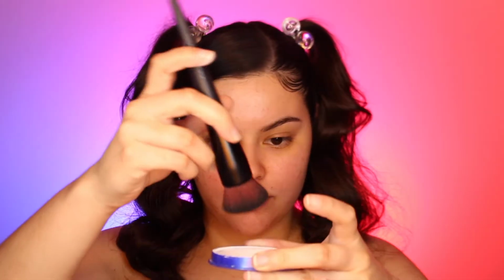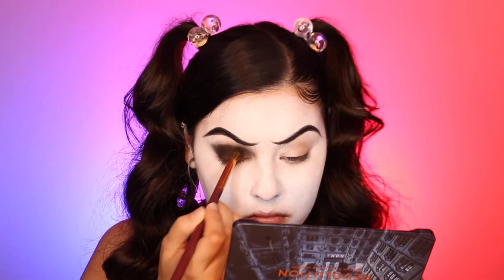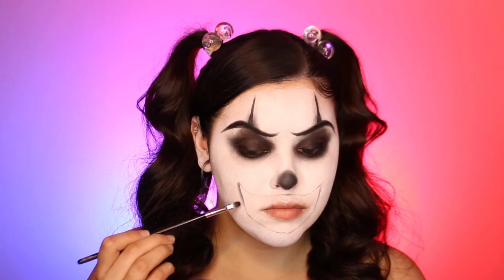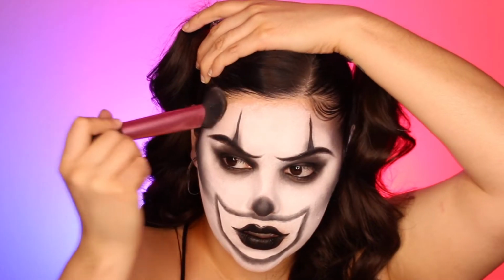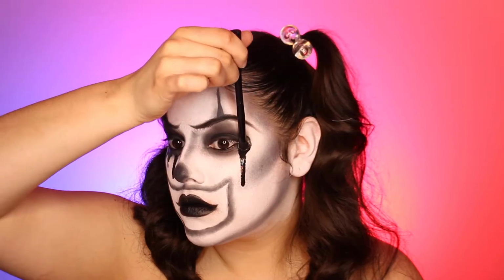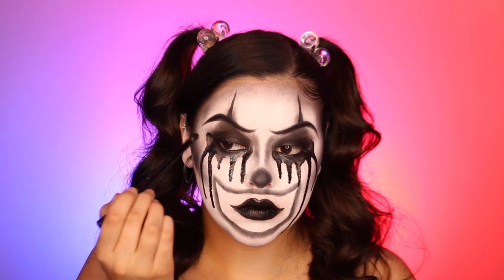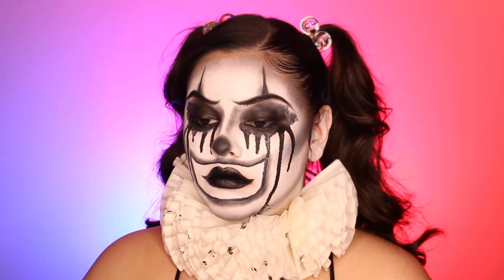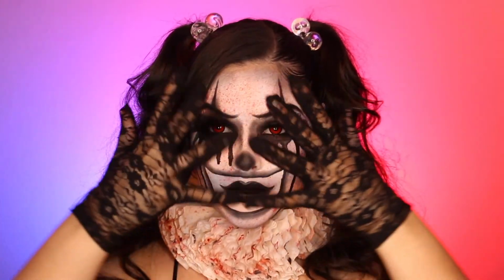Clown Halloween Makeup Tutorial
- Snazaroo Classic Face Paints | White and Black
- Nyx Cosmetics Jumbo Eye Pencil | Black Bean
- Maybelline TattooStudio Smokey Gel Pencil Eyeliner | Smokey Black
- Makeup Revolution Midnight Kiss Lipstick
- Mehron Stage Blood
- Contacts are from Shopchingonabeauty.com
- Clown Collar - coffee filters and shoe string

Amazon Storefront